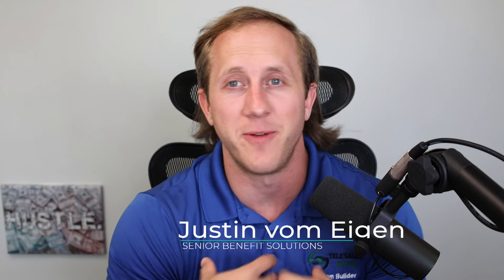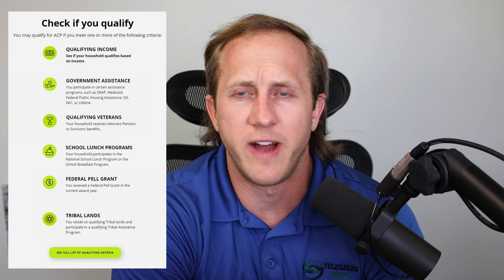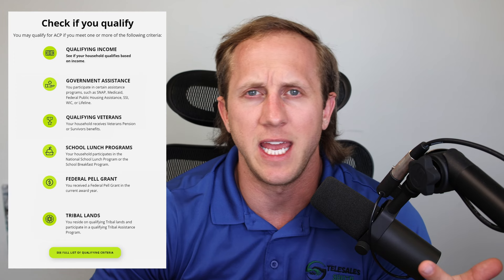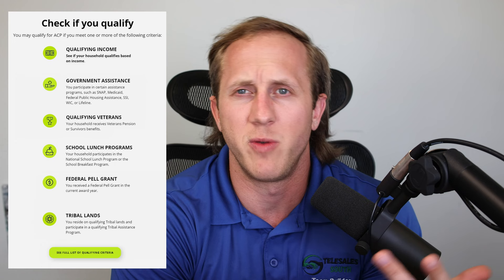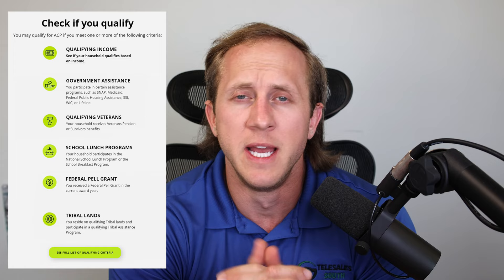Free And Cheap Cell Phone Plans For Seniors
Watch this to learn about the best cell phone plans for people over 55!